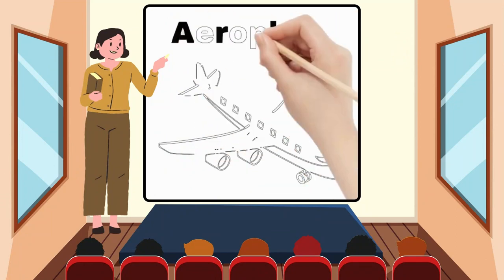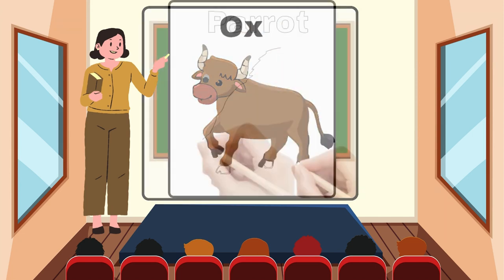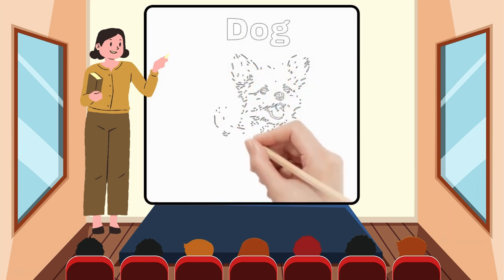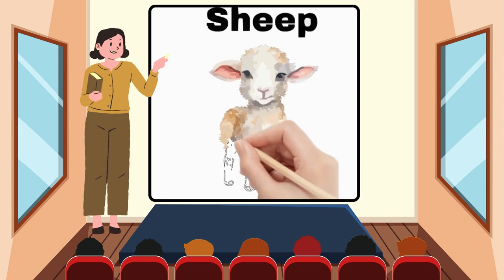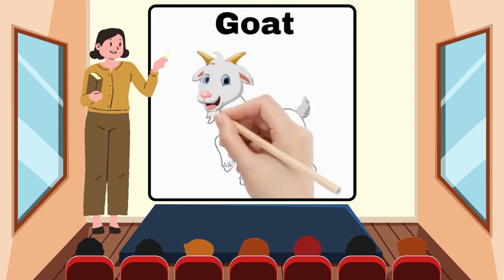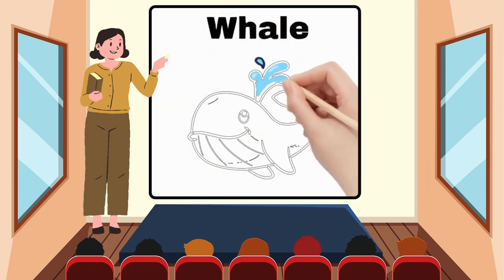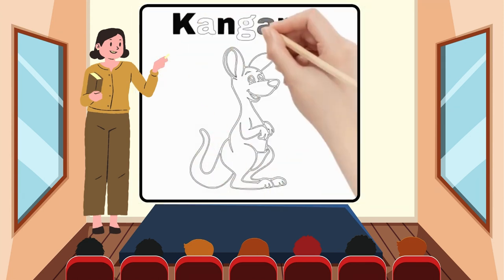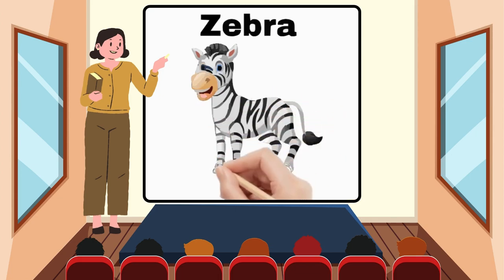Learn ABC & Phonics with A for Apple to Z for Zebra 🍎🦓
"🍎 A for Apple to Z for Zebra Phonic Song 🦓"
"🔤 ABC Phonics Song: A for Apple to Z for Zebra Adventure 🍎🦓"
"From A to Z: Fun Phonics Song with Apple & Zebra 🍎🦓"
"🎵 A to Z Phonics Journey: A for Apple to Z for Zebra 🍎🦓"
Description:

"Join us on a fun-filled phonics journey from A for Apple to Z for Zebra! 🍎🦓 Our engaging phonics song will help kids learn the alphabet and phonics sounds in a playful way. Perfect for preschoolers and young learners, this educational video will make learning the ABCs fun and exciting. PhonicsSong LearnABC AforApple ZforZebra"

ABC Phonics
Phonics Song
Kids Learning
Educational Songs
Preschool Learning
Alphabet Song